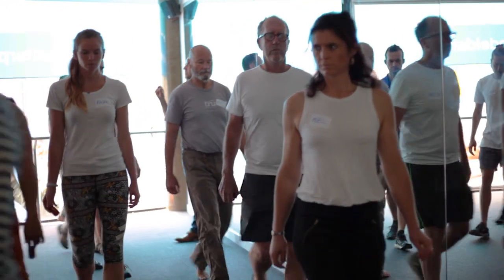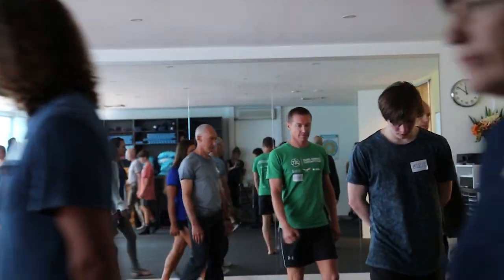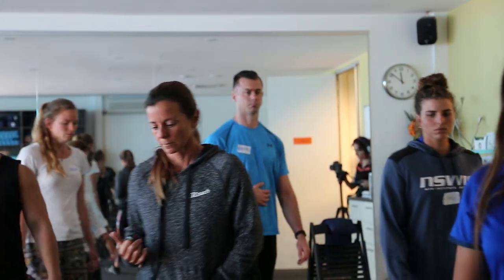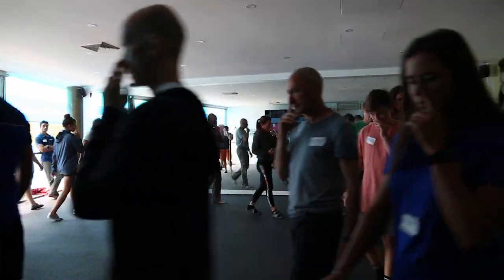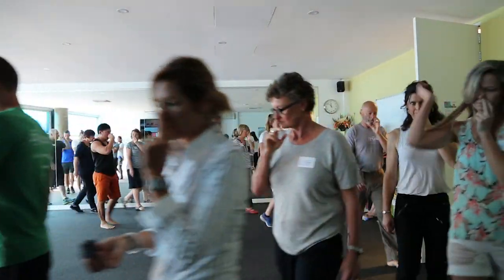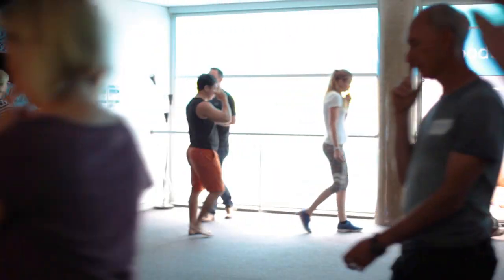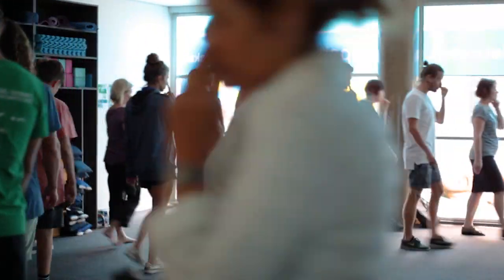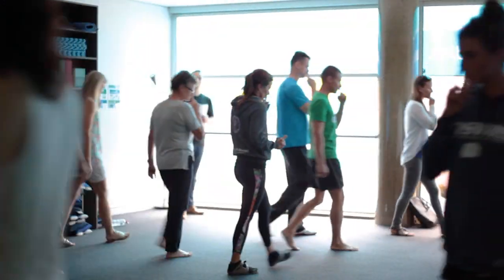Nose Breathing - Walking With Mouth Closed - Oxygen Advantage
In this video we will do 1 minute of walking with a closed mouth.
As you are walking you should start slowing down your breathing.

Soften your breath to the point that you feel air hunger, soften it to the point that you feel that you're not getting enough air.

While nose breathing block one nostril so you're concentrating all of the airflow through one nostril. This will make it easier feel your breathing, this will make it easier to follow your breathing through the nose.

As you feel the airflow coming in out of one nostril gently slow down your breathing to the point you feel air hunger.
So the objective is that you're taking less air into your body than what you feel you need.